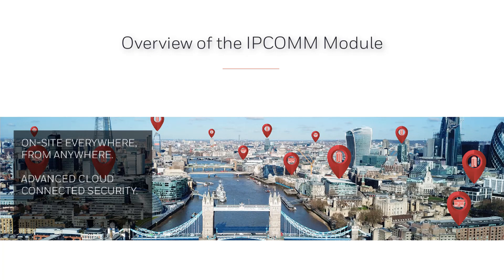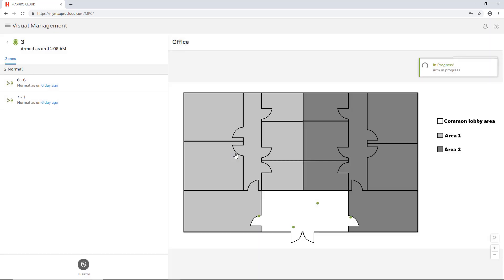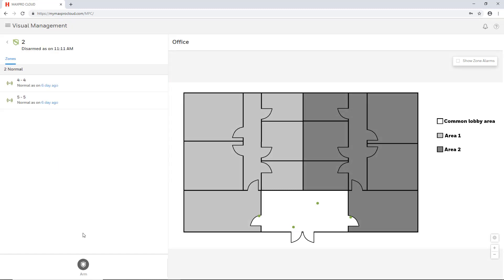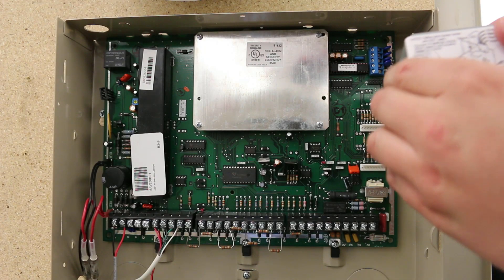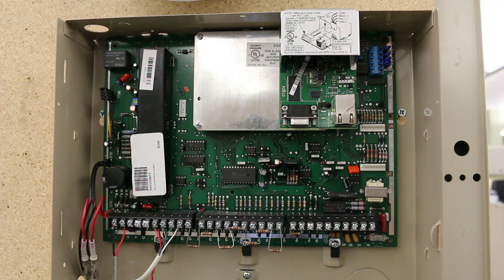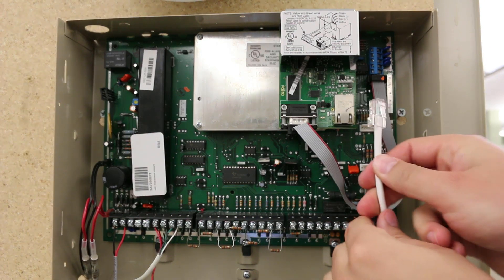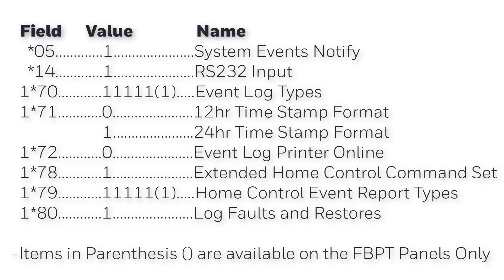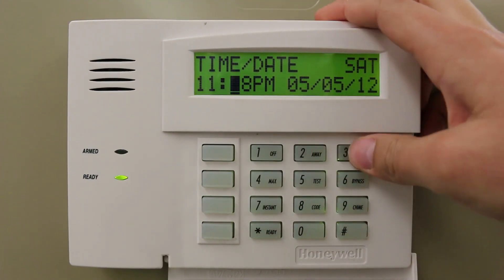How to Install the IPCOMM Module in MAXPRO Cloud | Honeywell Support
This video provides an overview of the IPCOMM Module, features, and installation information.